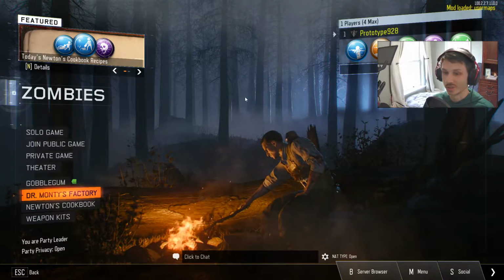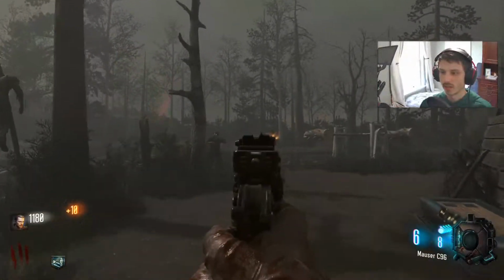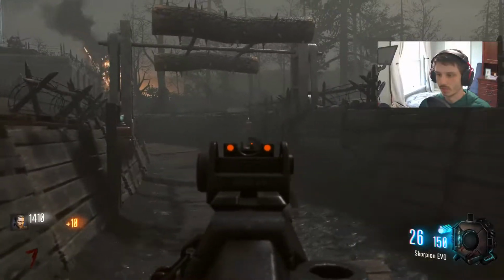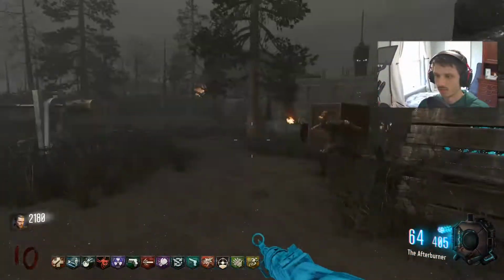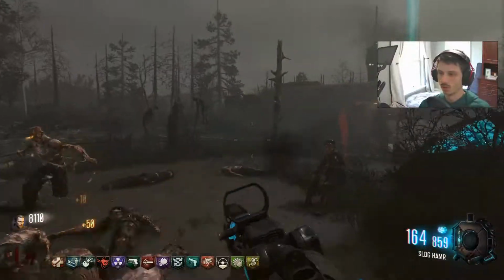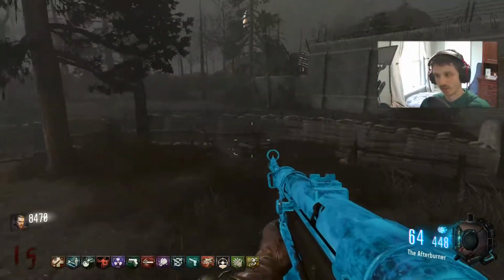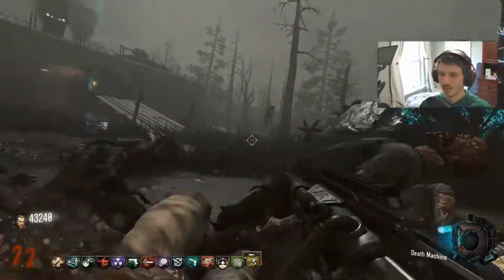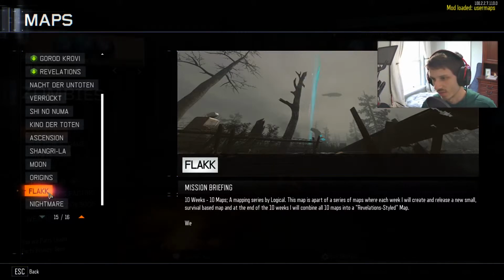Flakk | Custom BO3 Zombies Gameplay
Hello everyone! Today I'll be playing the new custom zombies map called Flakk! This map was designed by Logical, and is a part of a 10 map series that will be releasing over the next couple months.